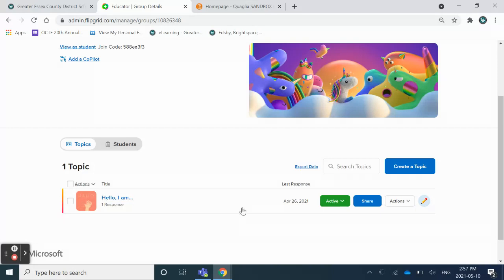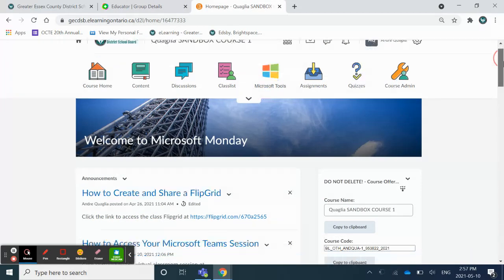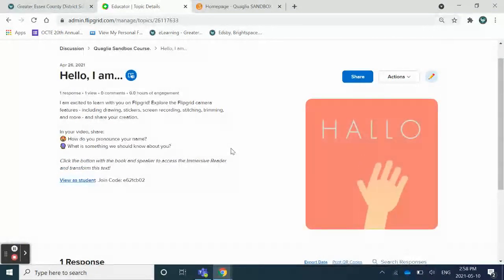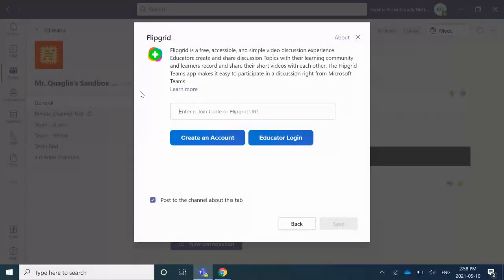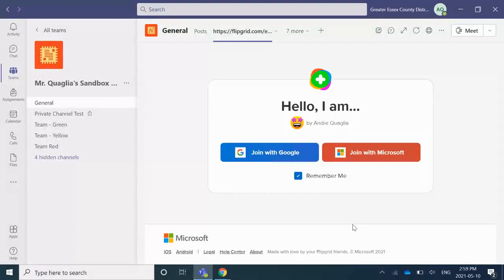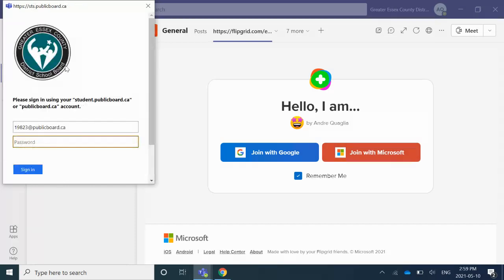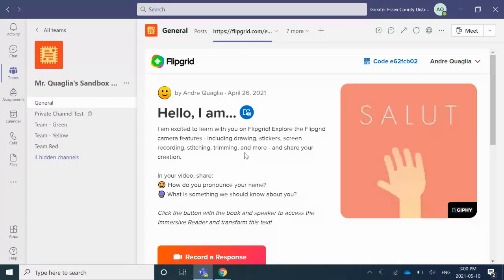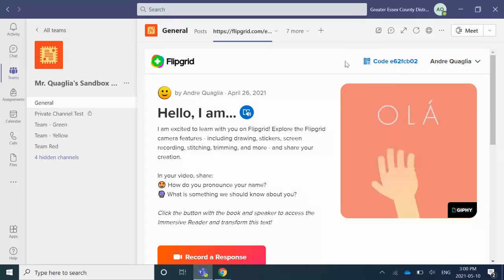Microsoft Monday #11 - How to Create and Share a Flipgrid (Part 2)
In this video tutorial, we will recap how to share a Flipgrid discussion question inside our Brightspace course along with adding the Flipgrid app directly inside of a Microsoft Teams Group.